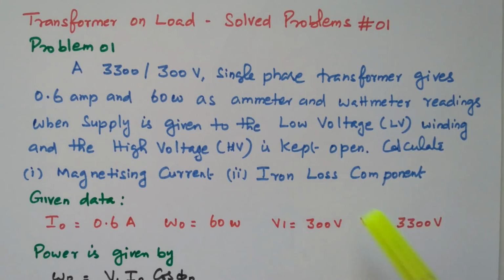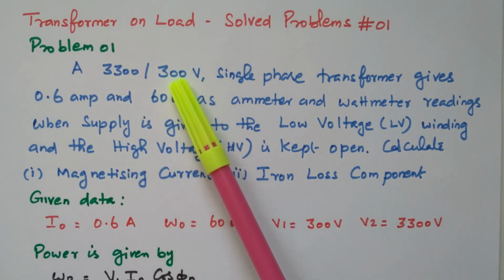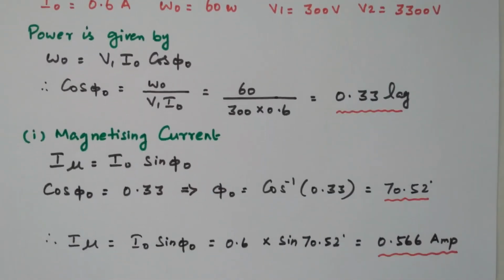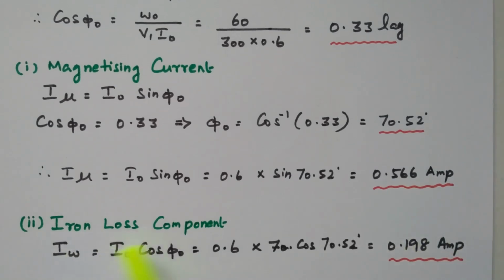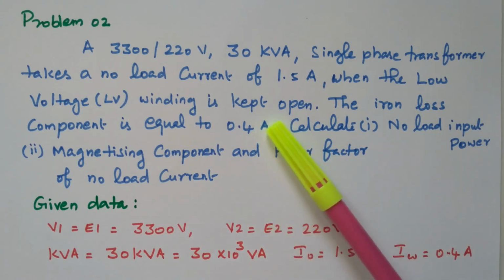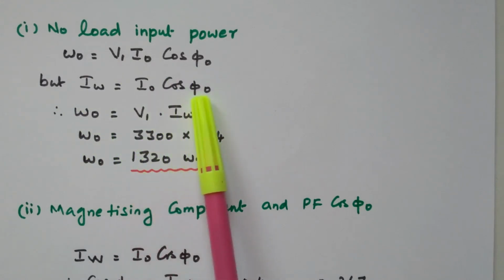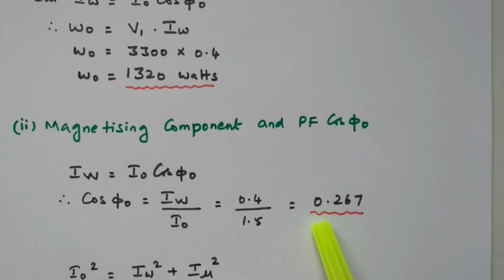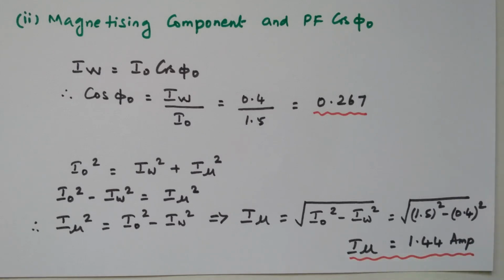17 Solved Problems #01 - Phasor Diagram of Transformer